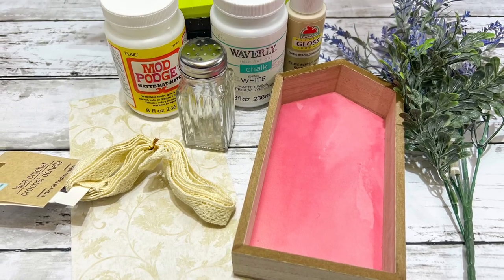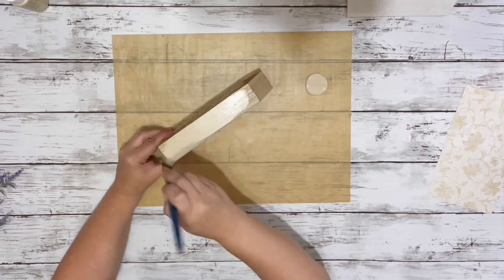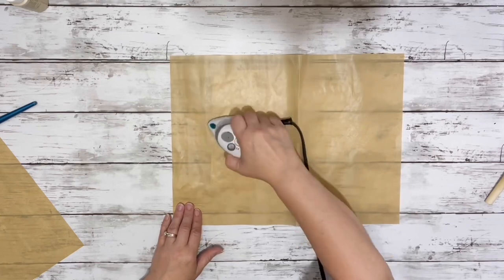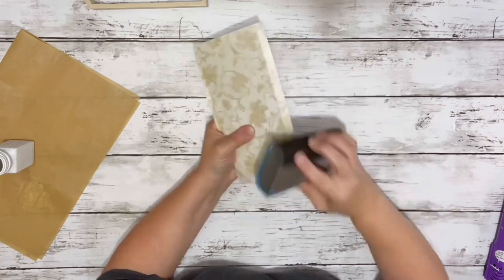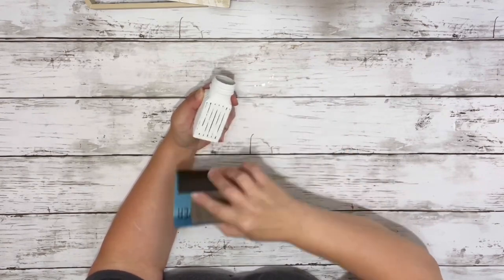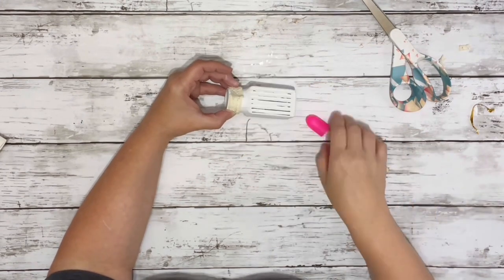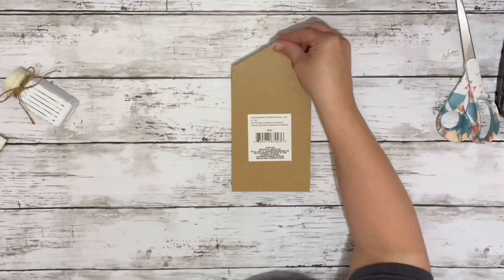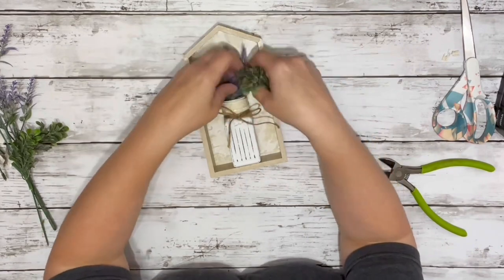Beautiful Shelf Sitter DIY || Using Dollar Tree Salt & Pepper Shaker [1 Easy Dollar Tree DIY]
This is a super easy and adorable diy using a Dollar Tree salt and pepper shaker. It looks so pretty and it was a very easy diy! I hope it inspires you!

Materials ~

Dollar Tree~
Salt or pepper shaker(you only need one)
House shelf sitter
Off white lace
Twine

Walmart~
Lavender pick

Hobby Lobby~
Scrapbook paper

Other~
White chalk paint
Hot glue
Beige acrylic paint